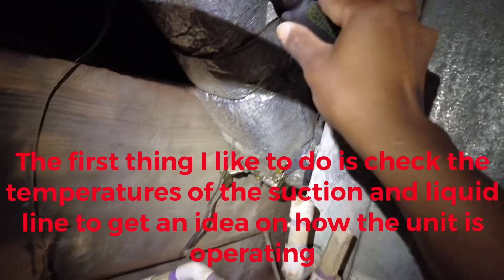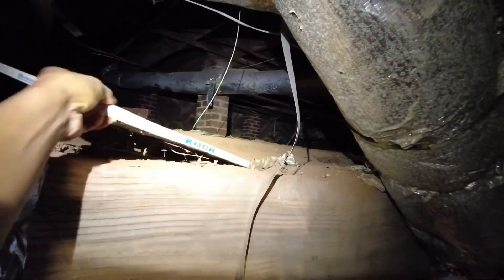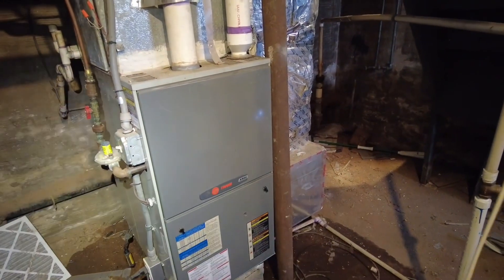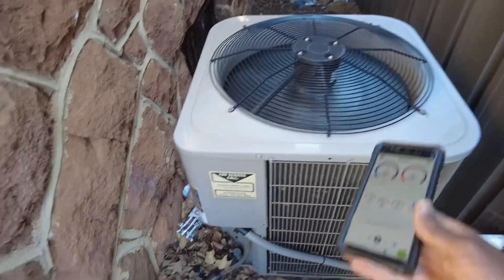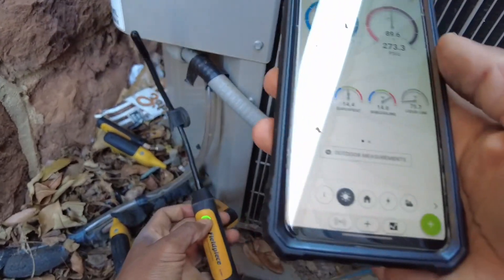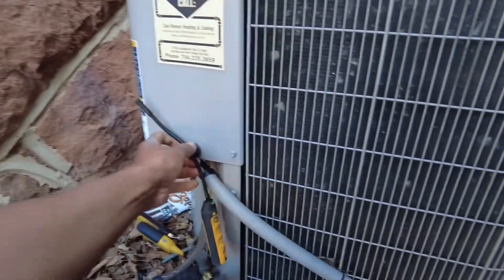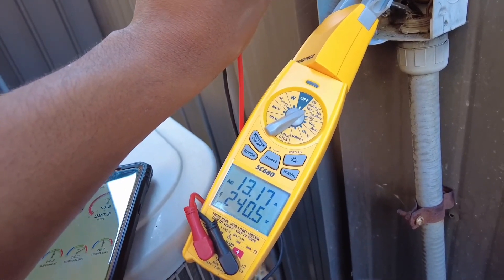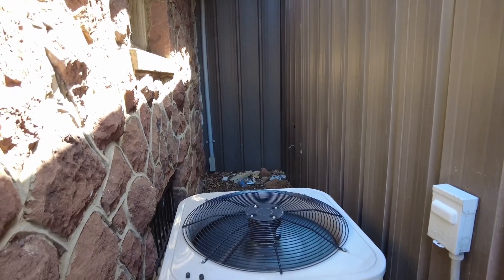HVAC Tech - Day in the Life ￼ Simple Service Call Walk-Through Dirty filter Causing Freezing Coil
Hey, this is just a quick video of me walking through step-by-step on a quick service call. Only thing wrong with the system was a heavily impacted 1 inch pleated filter. I recommend customers upgrade to a 4 inch pleated media filters when filtering at the system. This filter has been neglected for over a year even though they should’ve been changing it more like twice a month. It’s crazy how something as simple as a dirty filter can cost you a compressor or ECM motor. Good thing these customers got off easy this time.

Veto Pro Pac MB3B Meter Bag